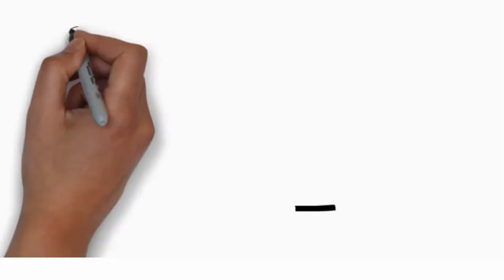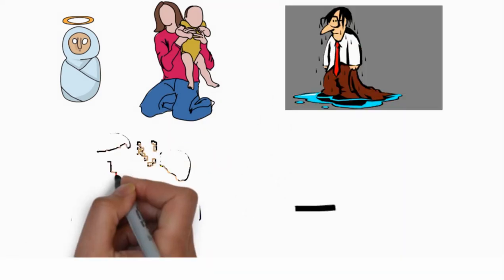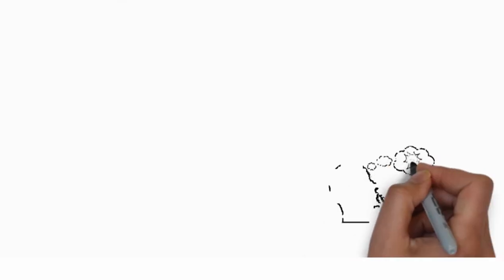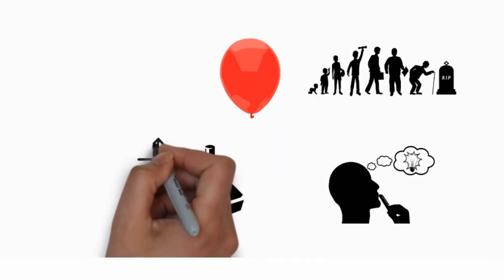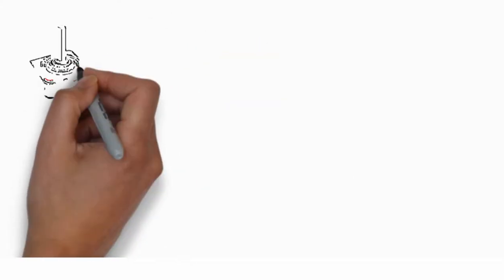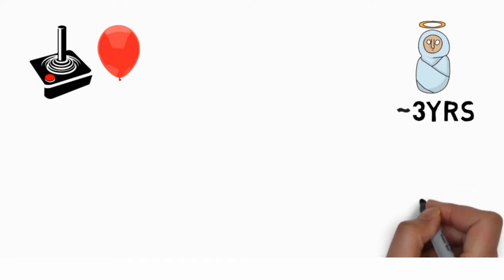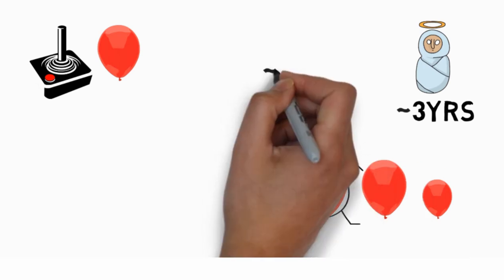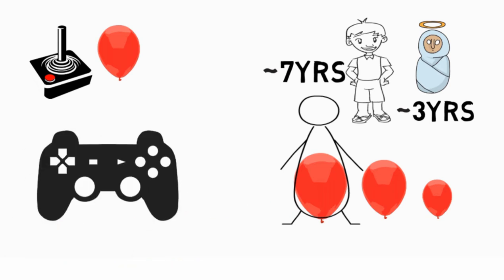Babies: hold pee?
November 2017:

Welcome back Amaniacs, We've been there. We like a baby, we pick it up and all it does is wet your favourite clothes. As adults, we usually don't do that. You may have guessed that with age, the control over the bladder improves and you are right... well, partially right. You see, it's not just the control of the bladder per se, but also the fact that until three years of age bladder capacity increases disproportionately relative to body surface area and hence the body takes average time of untill seven years of age  to adjust the new controls. So, basically it's a combination of having disproportionate bladder sizes and not enough brain control that makes Babies pee!